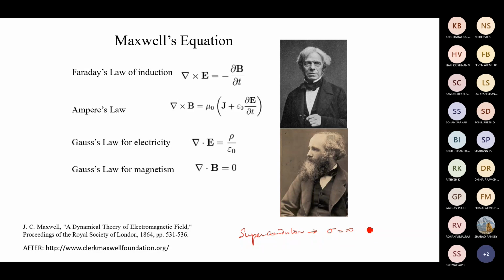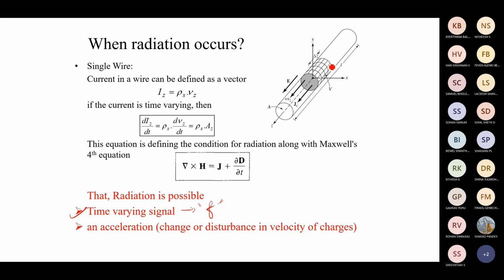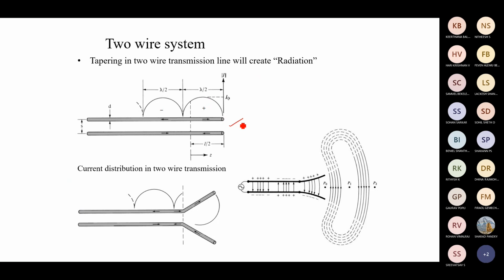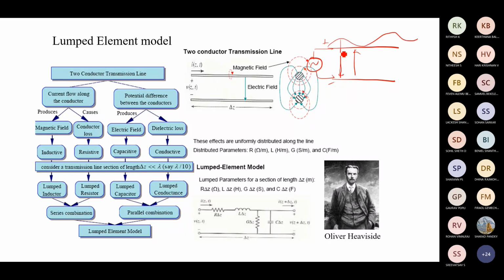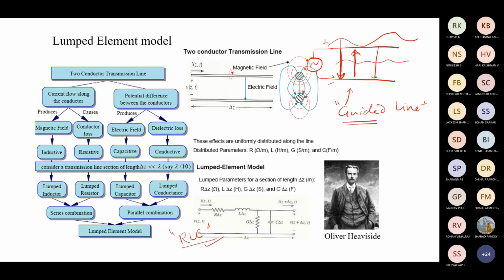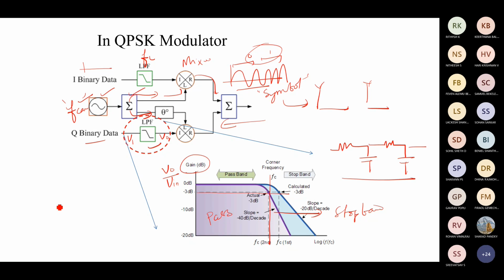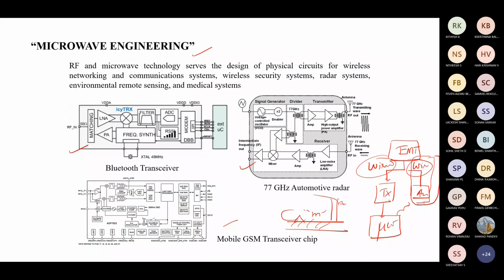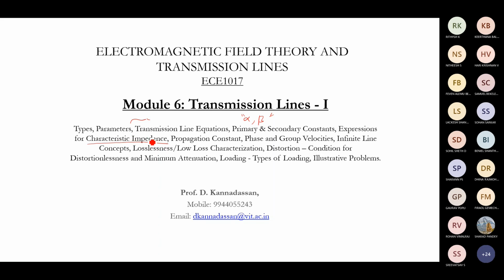Introduction to Transmission Line Theory and Applications 20211011 170040 Meeting Recording